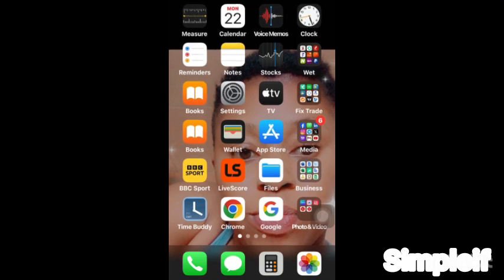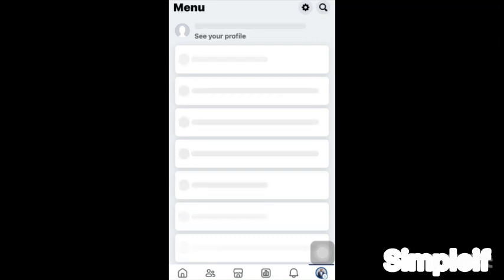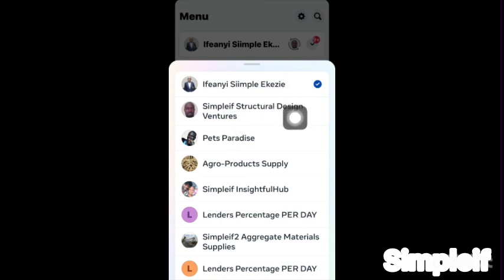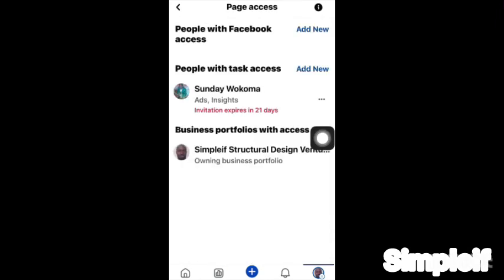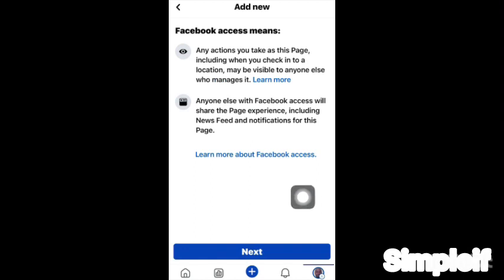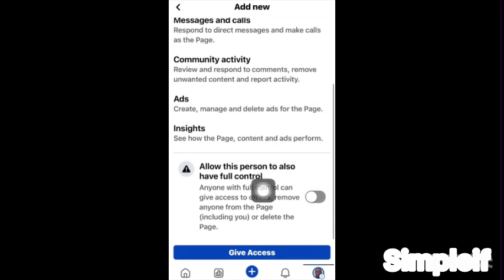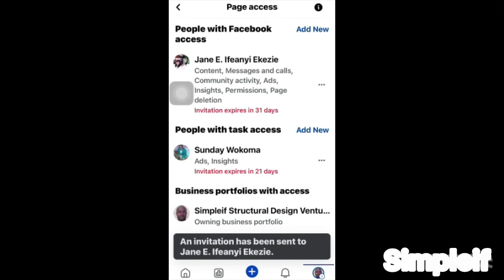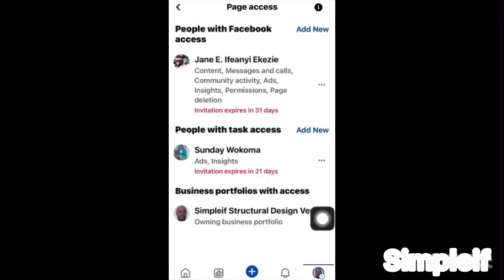Go How To Make Someone Your Admin on a Facebook page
In this video I will show you how to add admin to your Facebook page.

Making someone an admin on a Facebook page is quick and easy! Simply navigate to your page's settings, select "Page Roles," and click "Add Person to Page." That's it! They'll receive a notification and can start managing your page right away. Empower your team and streamline your page management process today!